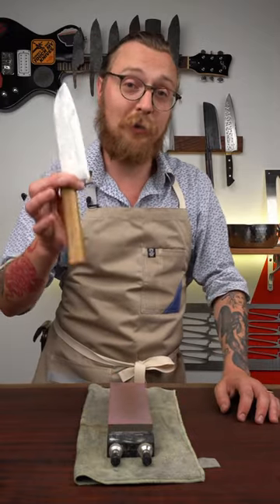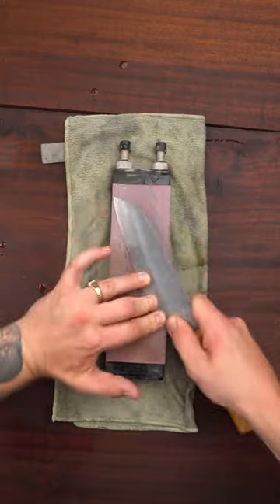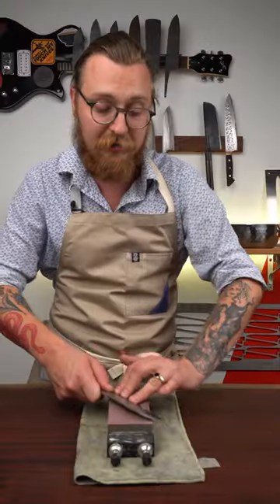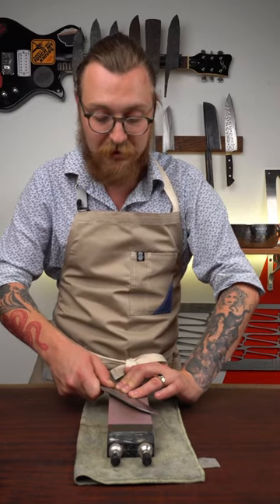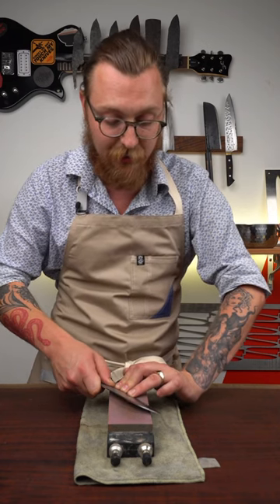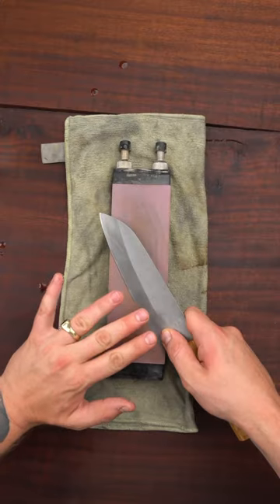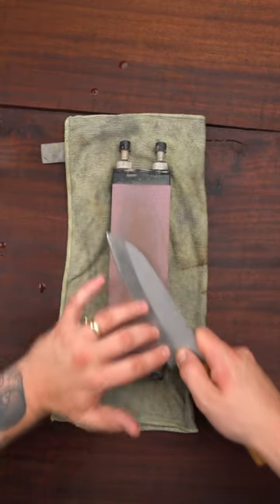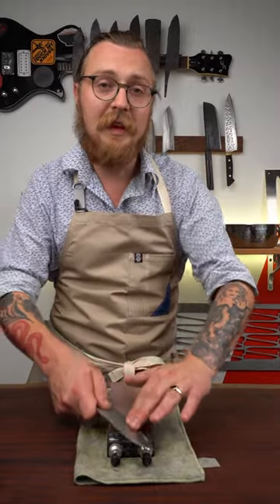Is this common knife sharpening mistake slowing you down?